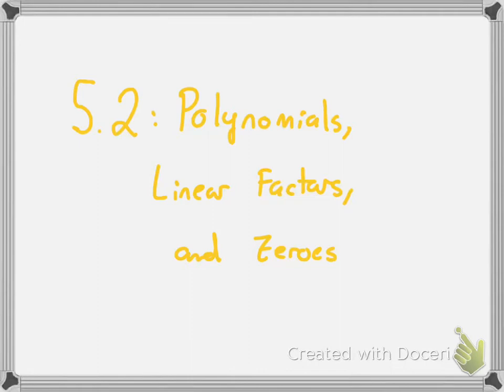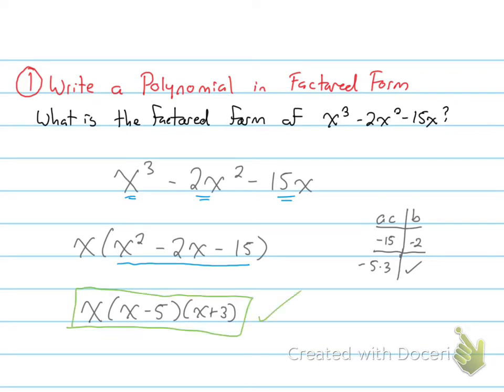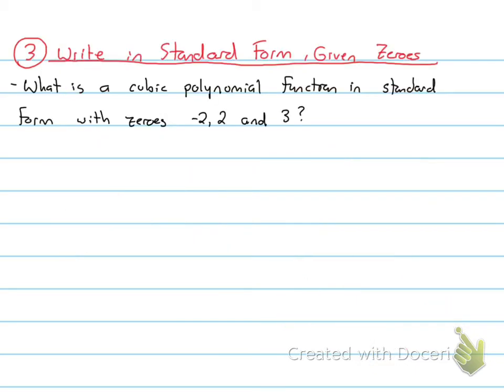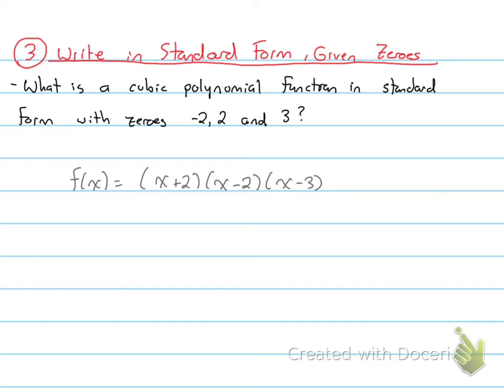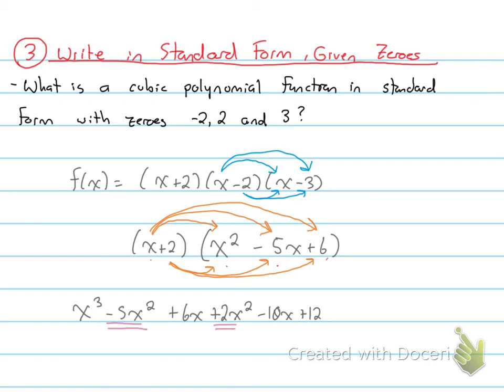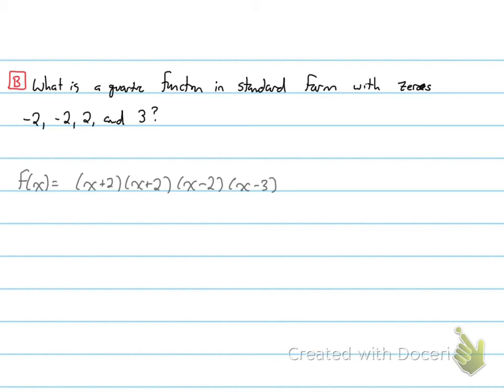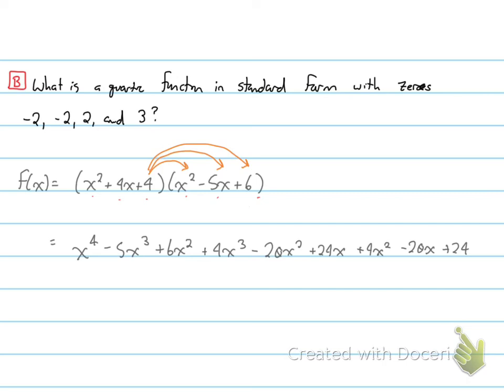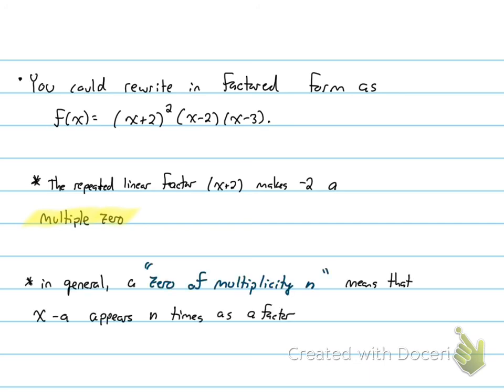(H) 5.2: Polynomials, Linear Factors & Zeroes